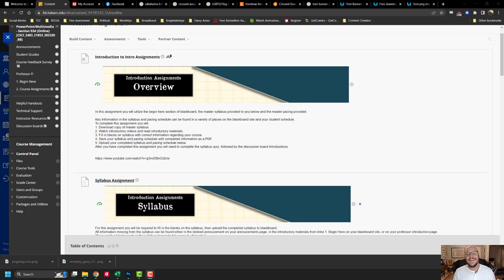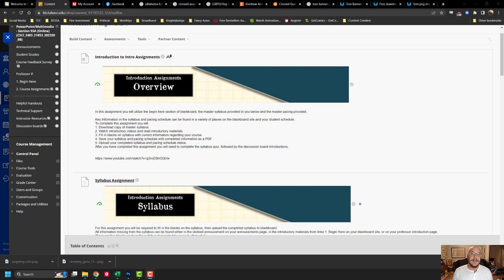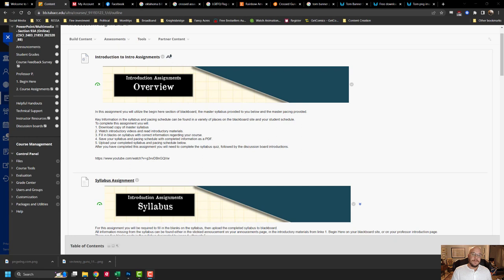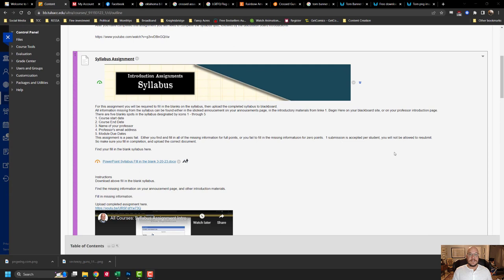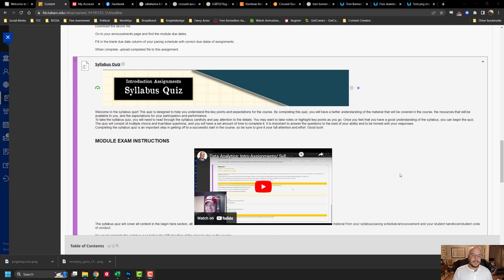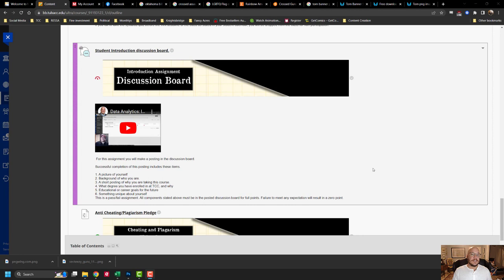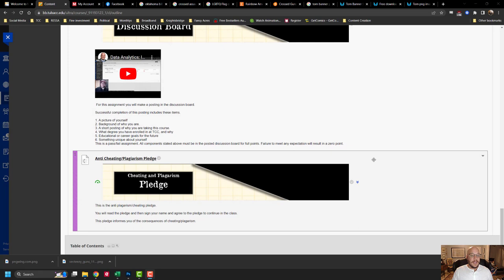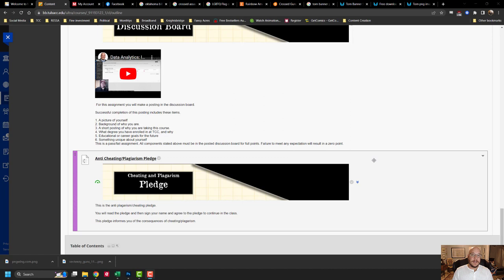All Courses: Intro to Intro Assignments